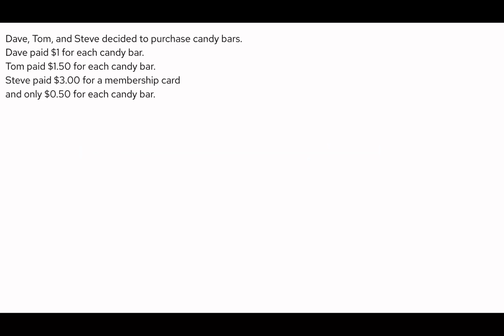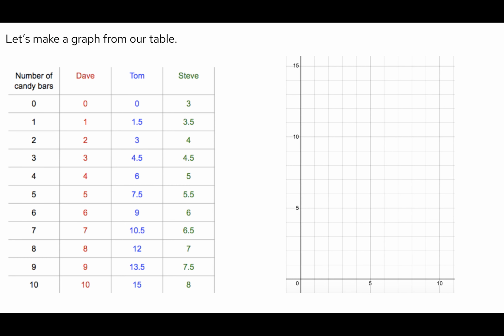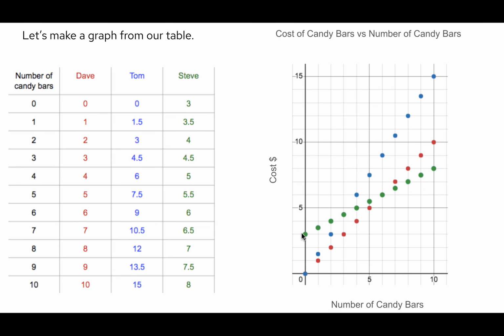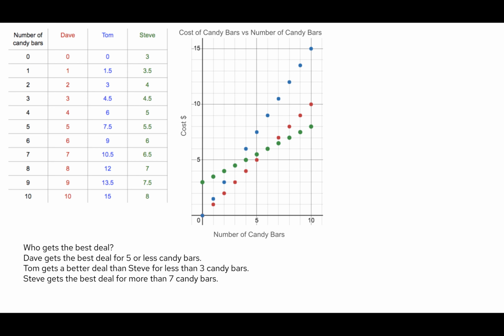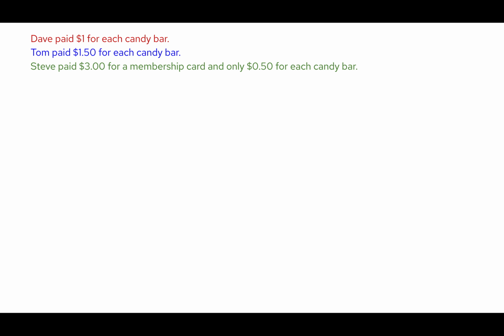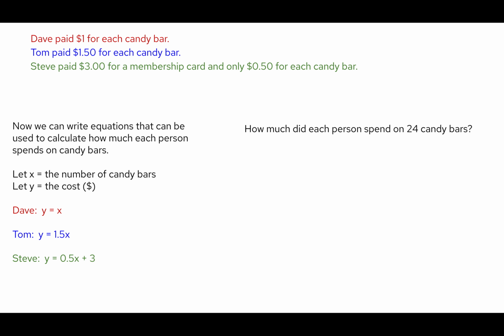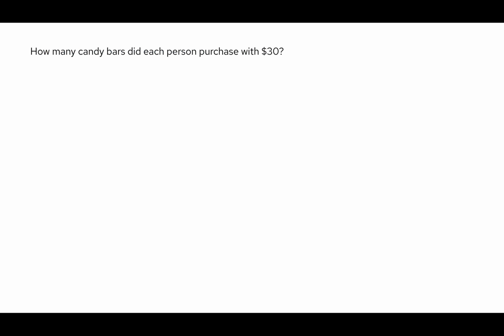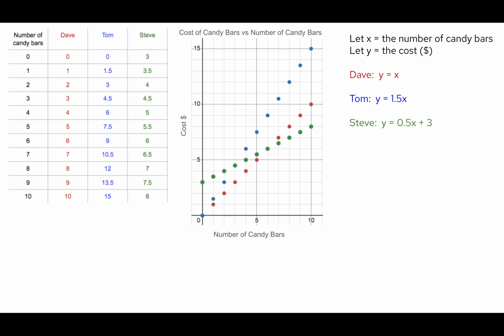Creating Tables, Graphs, and Equations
In this video, we explore how to create and connect tables, graphs, and equations—a fundamental concept in algebra and real-world problem solving. Whether you're analyzing trends, modeling situations, or solving equations, understanding these relationships helps make sense of the math behind everyday decisions. Join us as we break it down conceptually and show how these tools work together in real-life contexts!